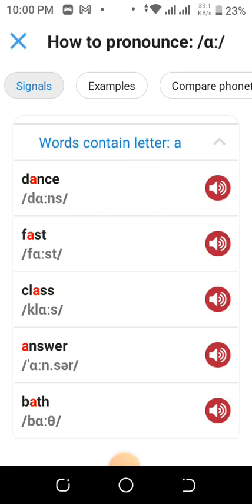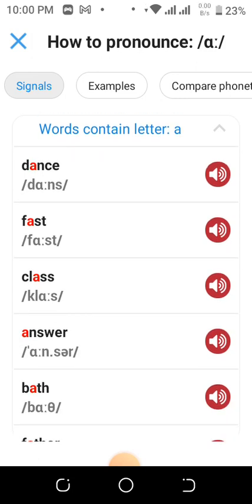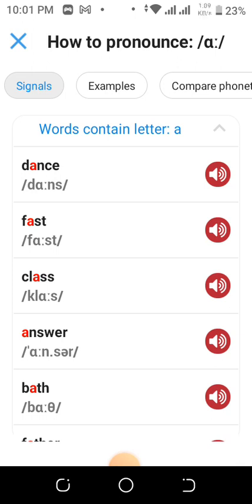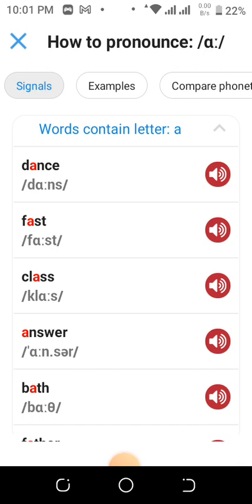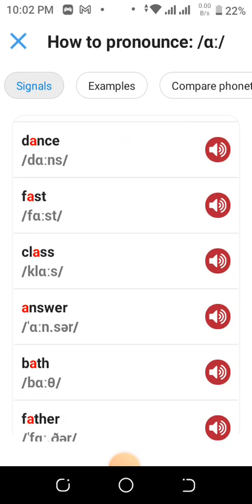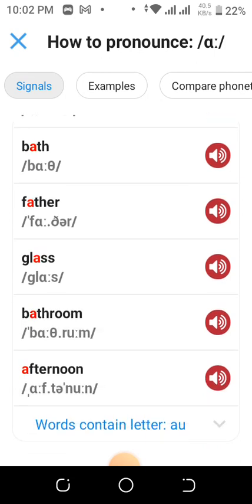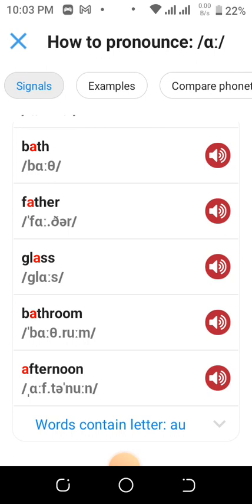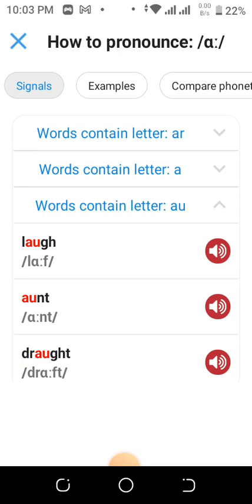Lecture No 13 sound a:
An important lecture for BS English students to learn sounds in semester 3&4.watch the lecture till the end.